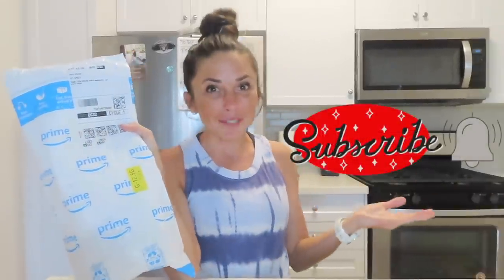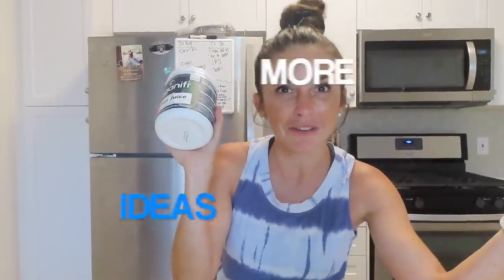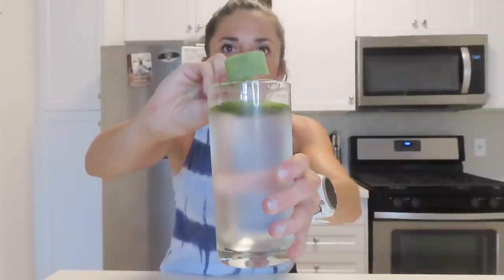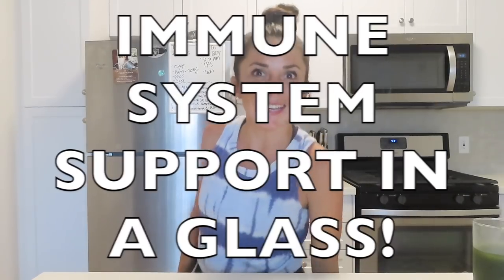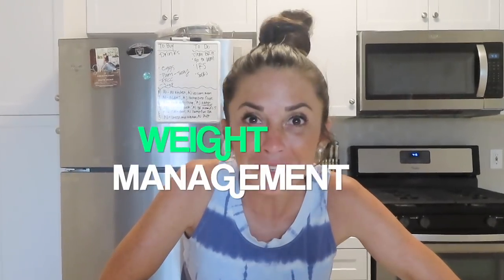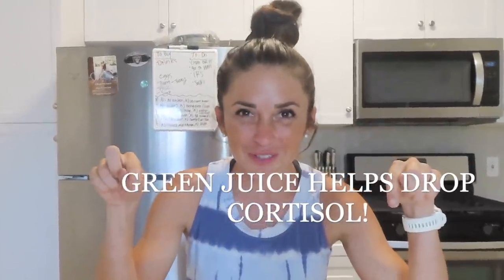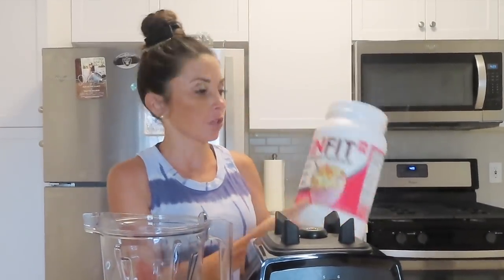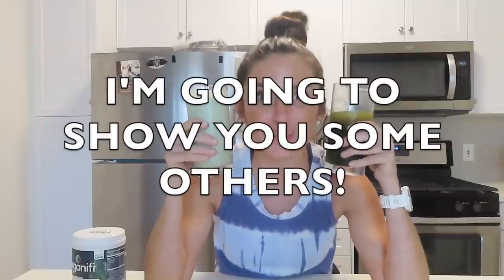ORGANIFI GREEN JUICE |THE BEST TASTING GREEN JUICE AROUND!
ORGANIFY GREEN JUICE is the BEST (healthy) green juice around! This green superfood drink tastes amazing, betters your health, is anti inflammatory, assists in weight loss, and allows for healthy skin! This green juice review talks about how Organifi helps the immune system reset! You can use it to make a green smoothie or just mix in water on the go! This product also contains tumeric, ashwagandha and other amazing supplements!

*DON'T MISS OUT ON THIS AMAZING GREEN JUICE!*

ABOUT ME: I am a FITNESS and RUNNING GURU! I have a Masters in Coaching and Athletic Administration, a Bachelors in Exercise Sport Science and I am a Licensed Physical Therapist Asst. I LOVE everything that has to do with strengthening the body and improving its function! I am a VERY active and HYPER person and will cover a variety of content focusing mainly on HEALTH, FITNESS, RUNNING, NUTRITION. but I will also include other things I am passionate about (eg: cute hairstyles and fashion)!